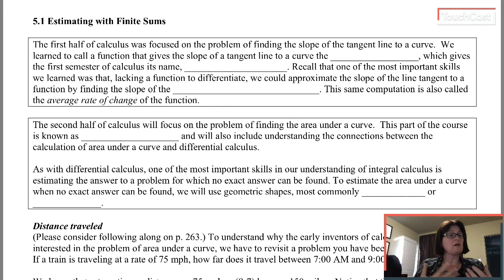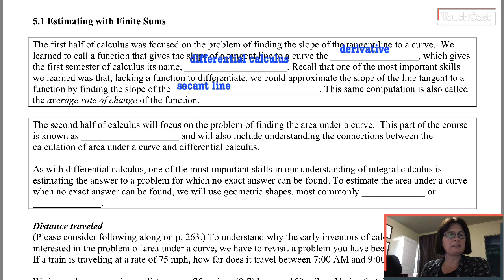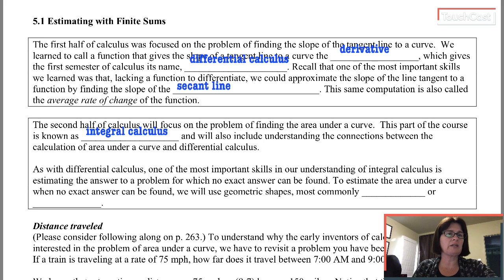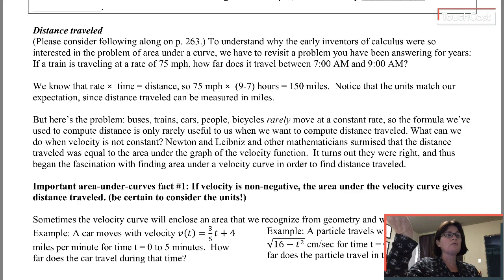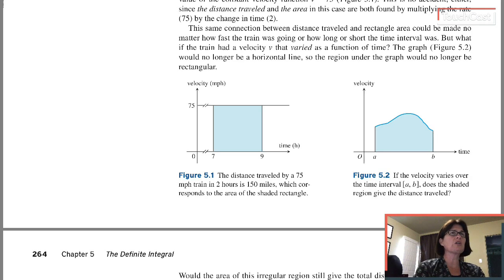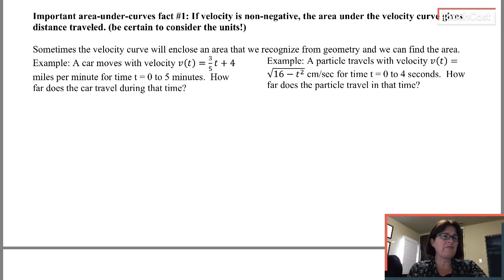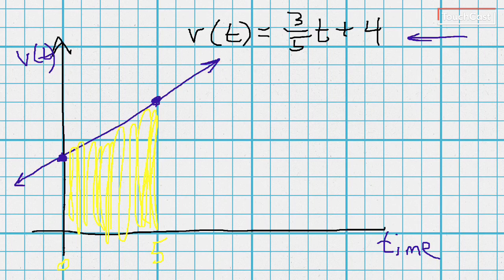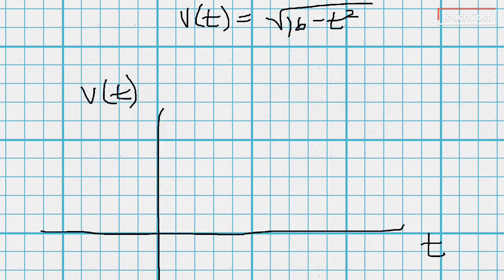5.1 Areas Under Curves (part 1)